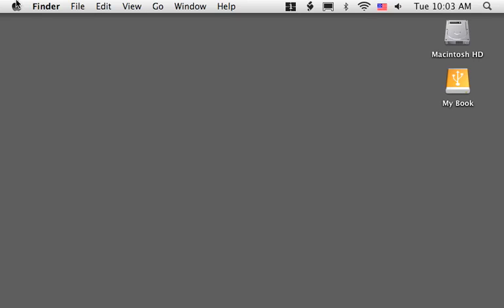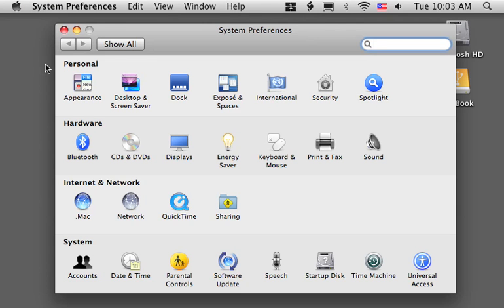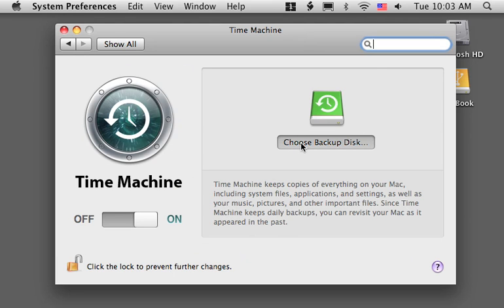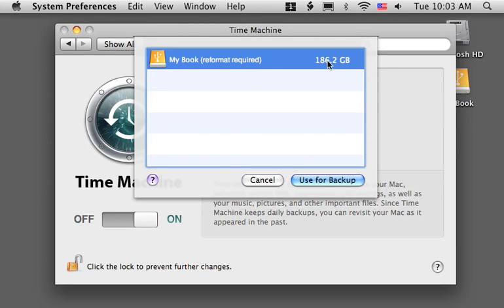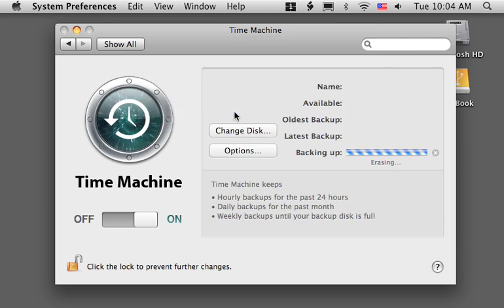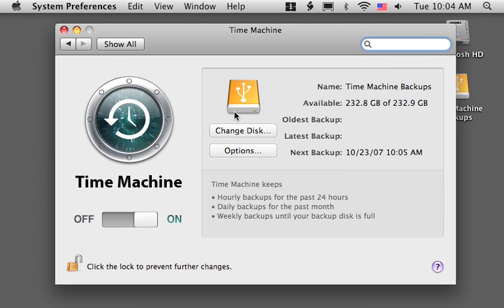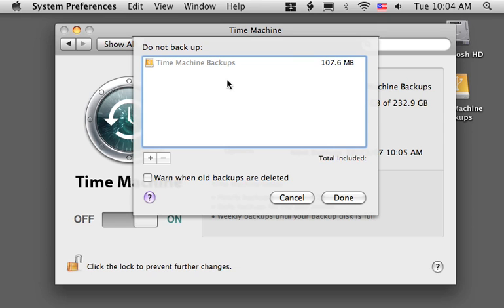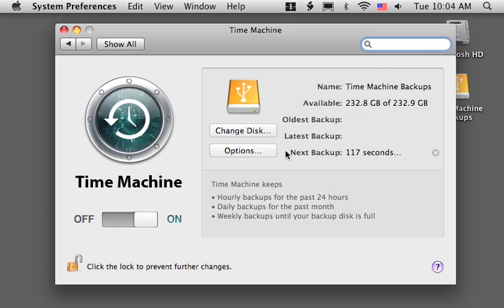Leopard Time Machine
MacMost takes a look at the new features of Leopard. Time Machine makes it easy to keep a backup of all your files.